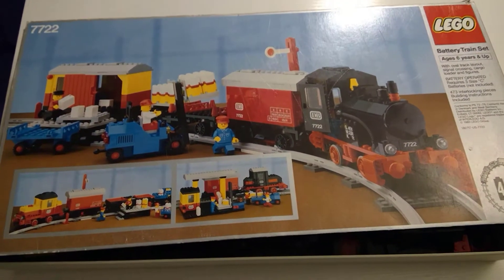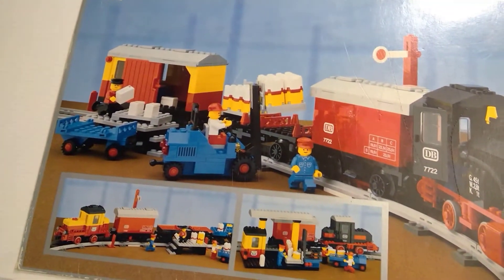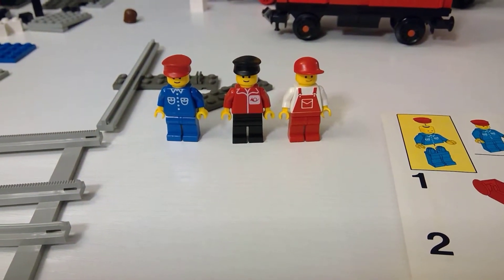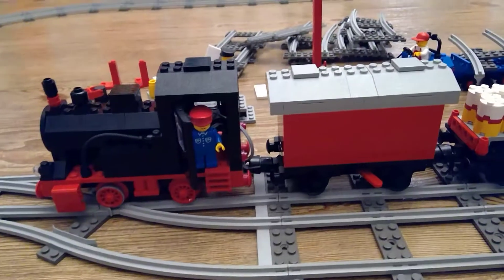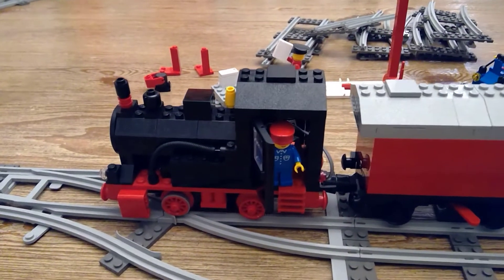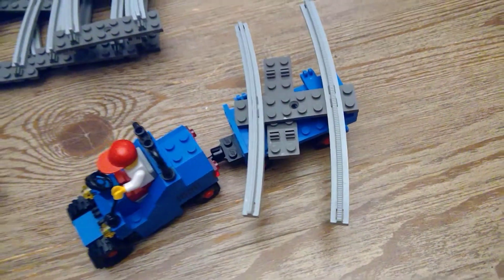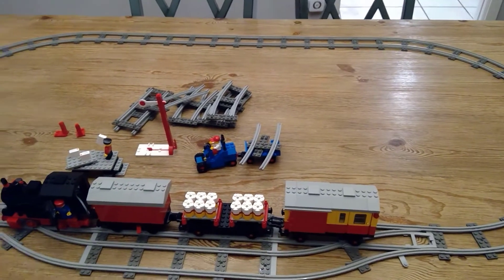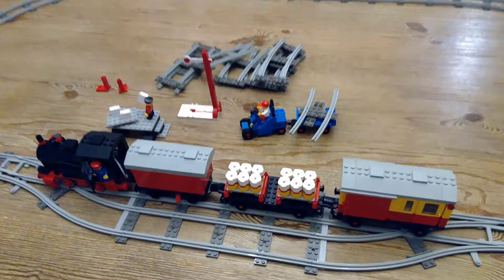My attempt to restore Classic Train Set from 1985 the Steam Cargo Train 7722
I attempted to restore my LegoTrain set from childhood set 7722 the Steam Cargo Train. Can I get it fully put together and working?